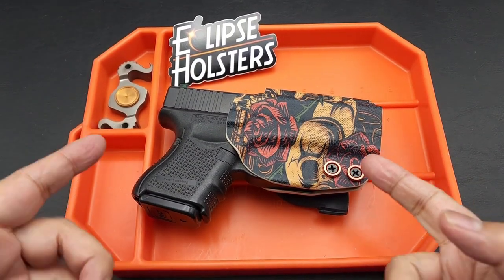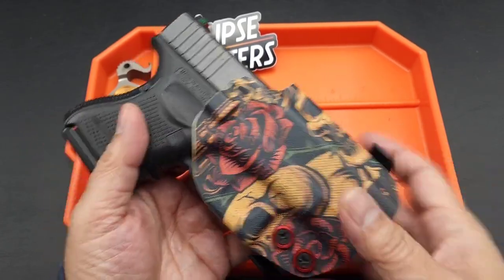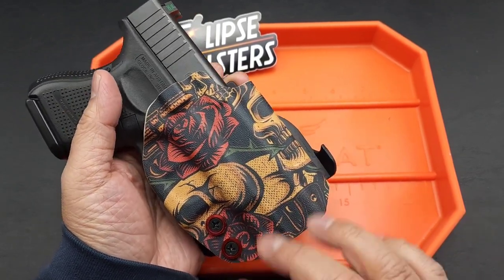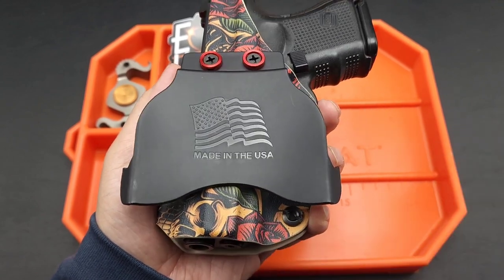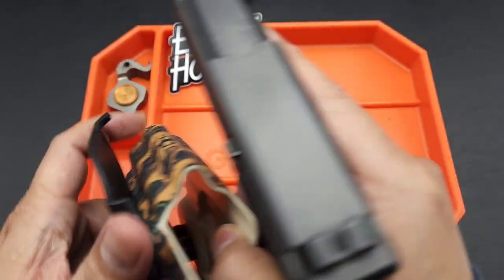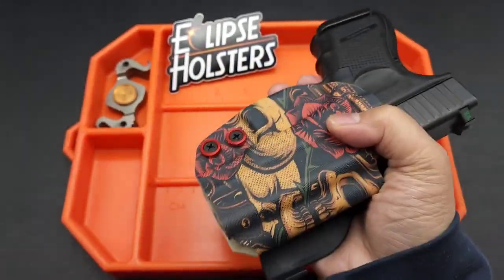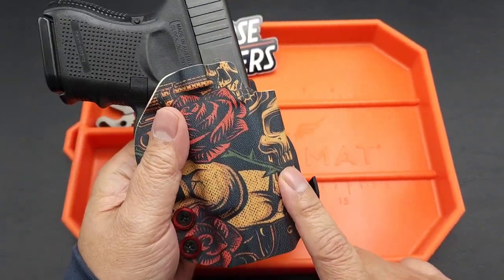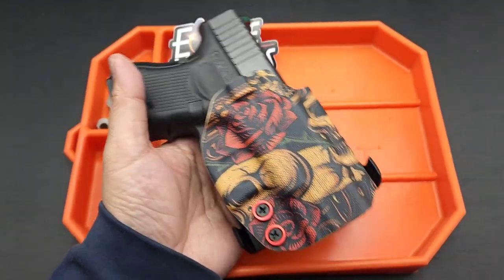Eclipse Holster (Guns and Roses)